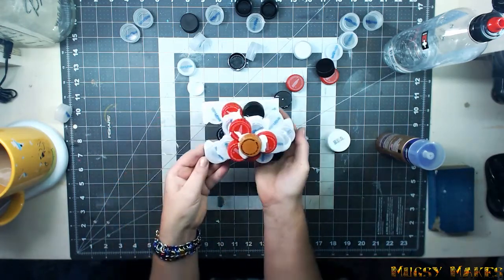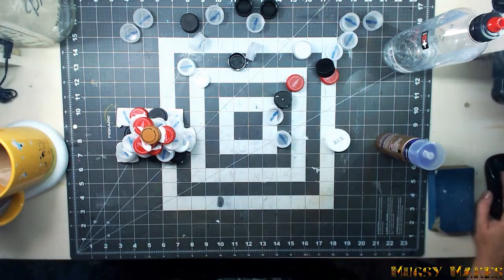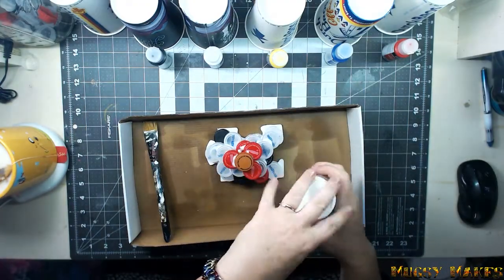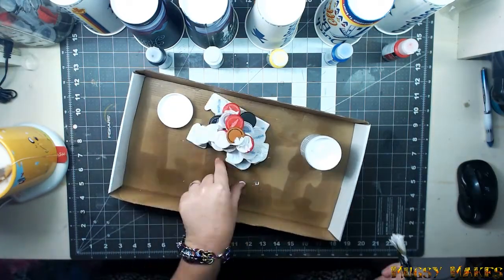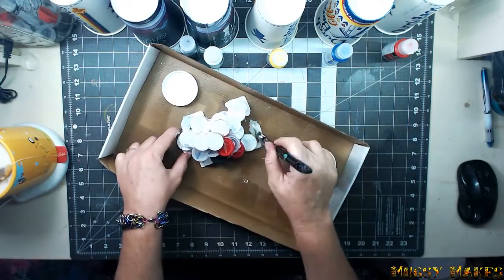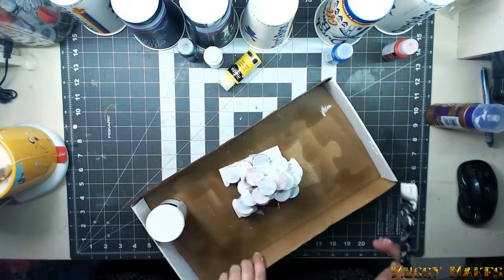Puzzle Piece#24 Half way done Paint pour over bottle caps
Puzzle Piece#24  Paint pour over bottle caps
Half way done with years puzzle collage project
I used saved up bottle caps from plastic bottles

I like to make things. I like to be happy.  Join me and create for the greater good!